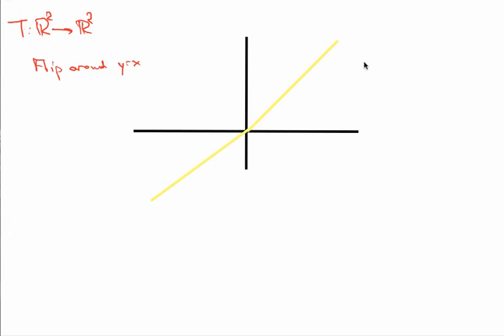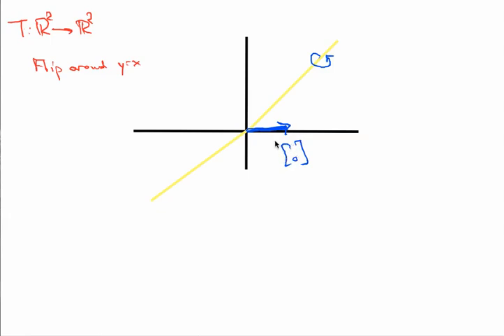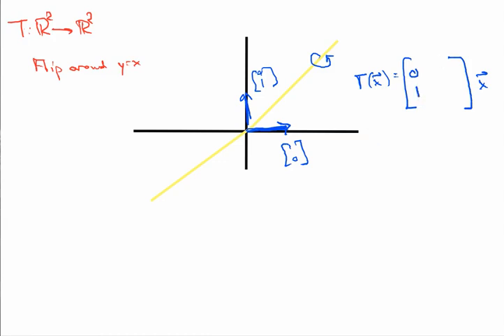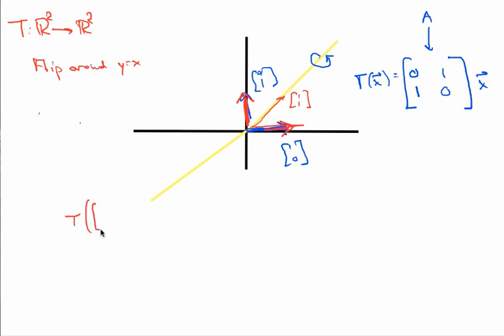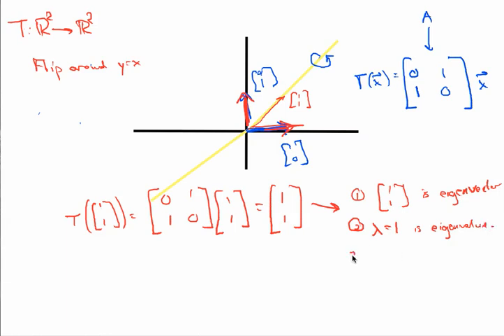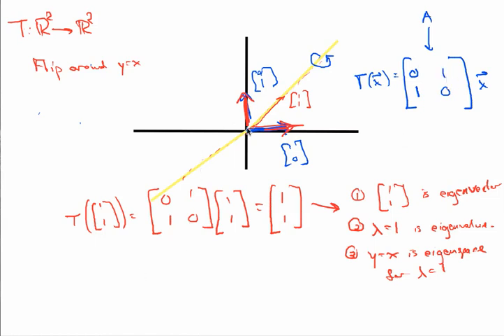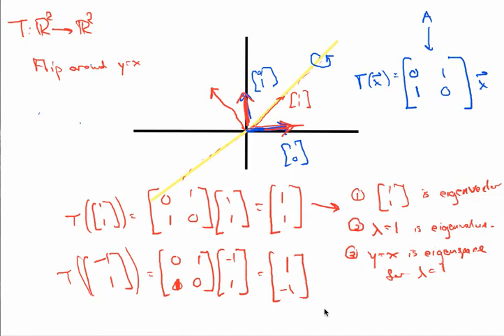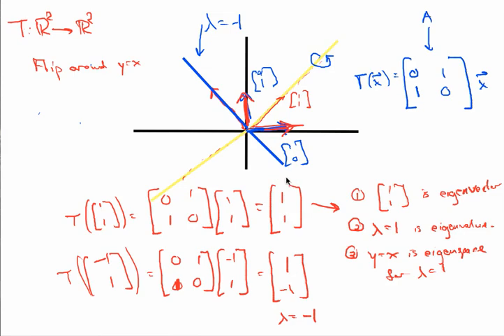Finding eigenvalues and eigenvectors: 2D example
This screencast takes a simple linear transformation from R2 to itself and finds its eigenvalues, eigenvectors, and eigenspaces. We use a visual/intuitive approach to finding eigenvectors rather than algebraic.